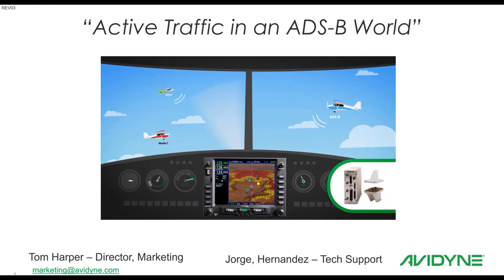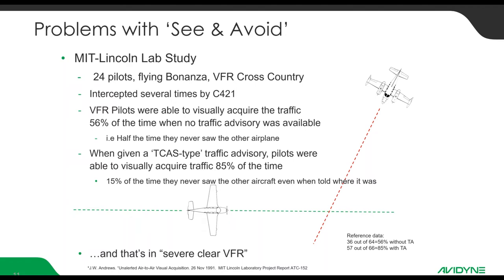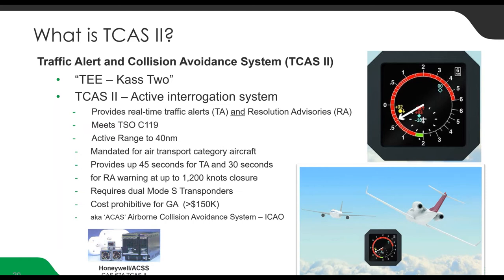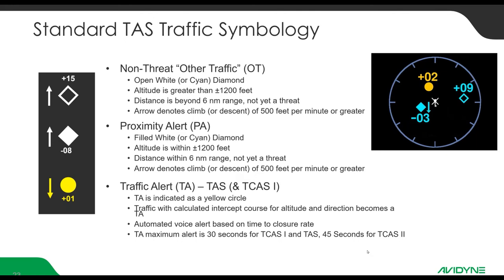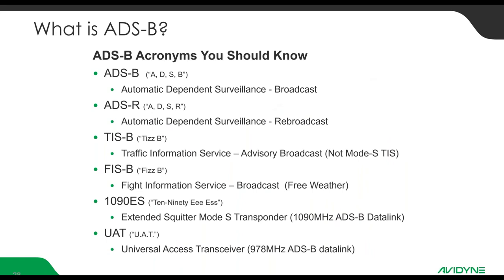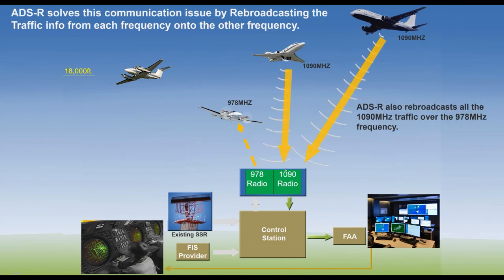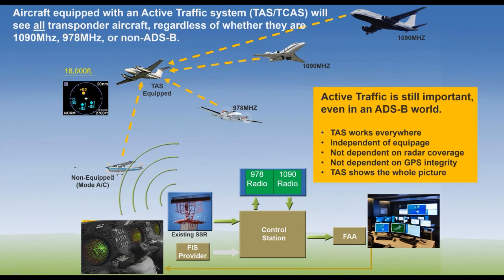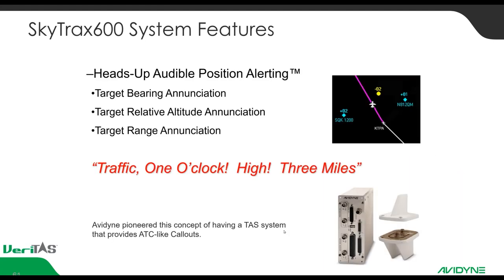Active Traffic in an ADS B World Webinar - Avidyne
Webinar replay from 4/29/20.  Learn about "See & Avoid" regulations and review mid-air statics,  TCAS/TAS/ADS-B Traffic Avoidance technology, and SkyTrax600 Traffic Advisory Systems with ADS-B-IN.